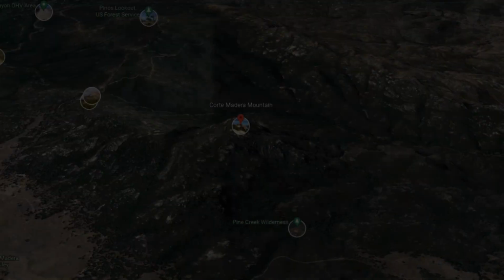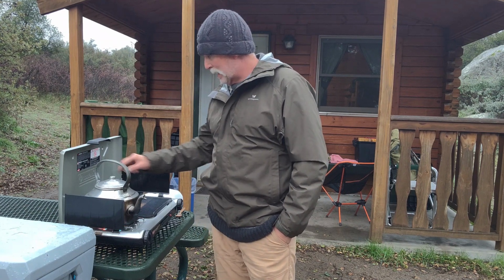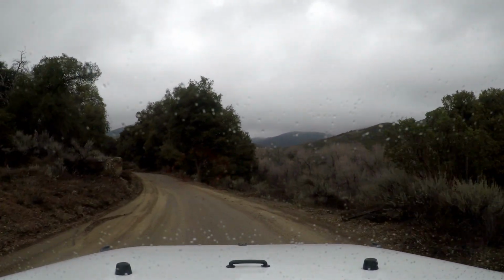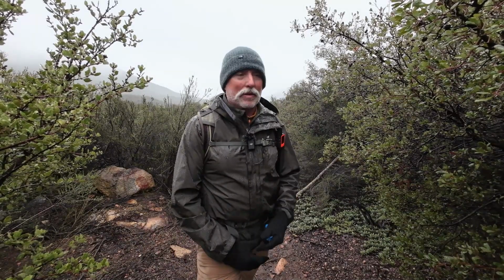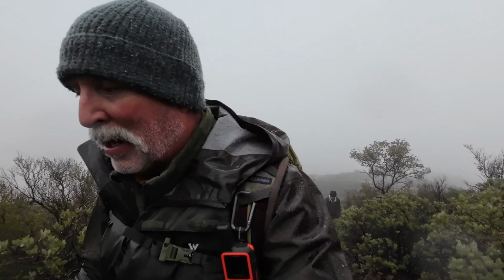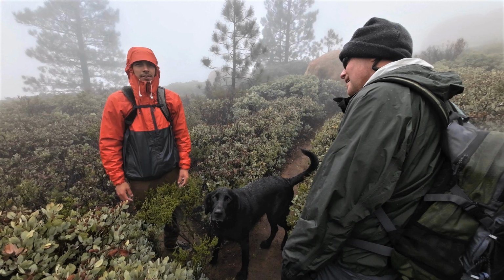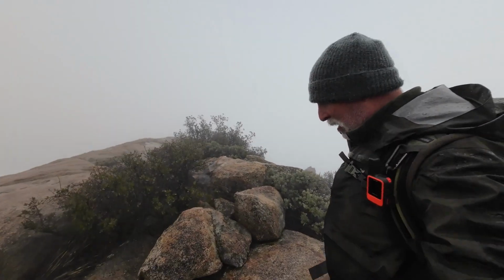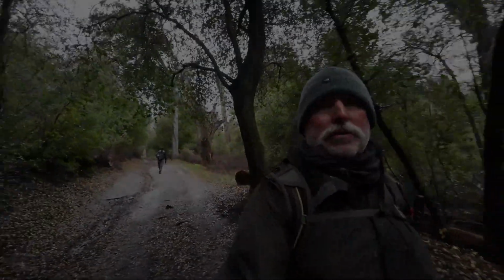Corte Madera Mountain in the Pouring Rain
In this second part of our Inland San Diego Adventure Dave and I head up the trail to the summit of Corte Madera Mountain. Along the way we endure freezing rain, sleet and howling winds and run into some interesting people along the way.